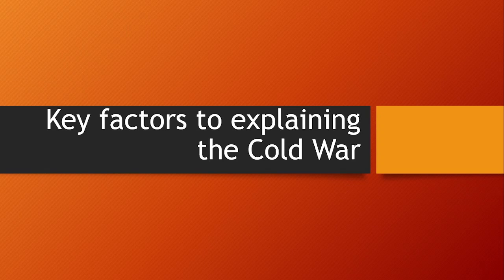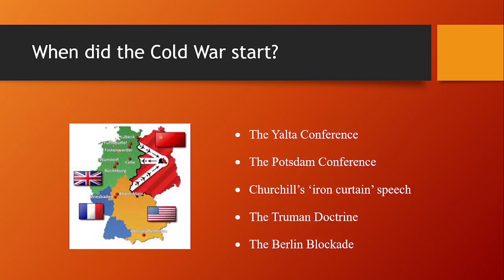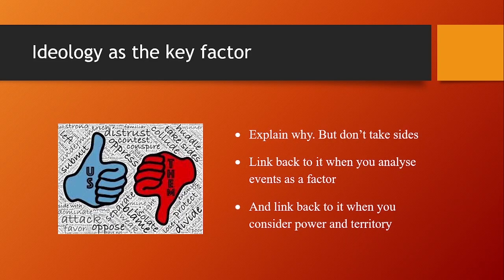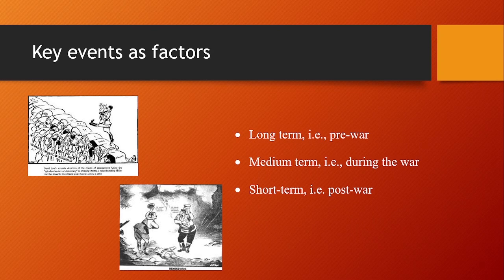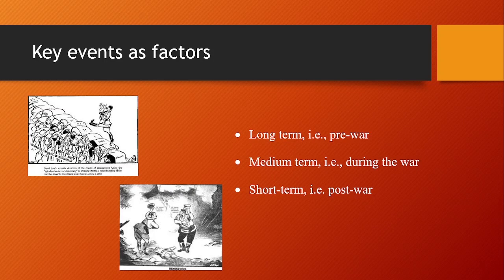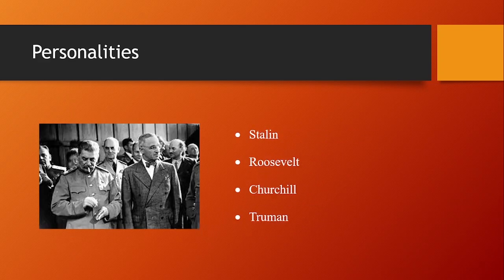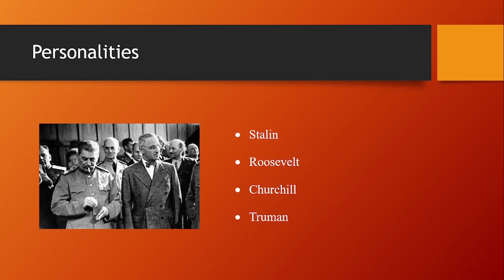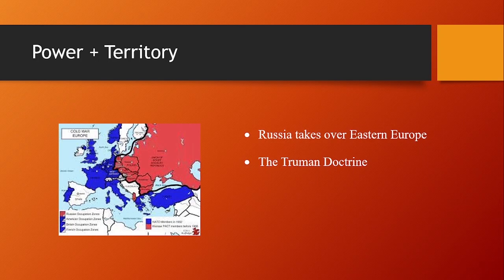Key factors to explaining the Cold War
Six key factors to think about when you revise the origins of the Cold War.